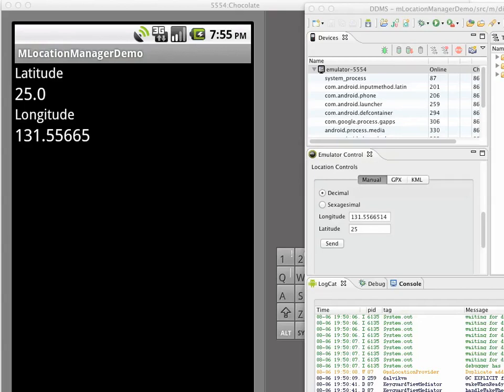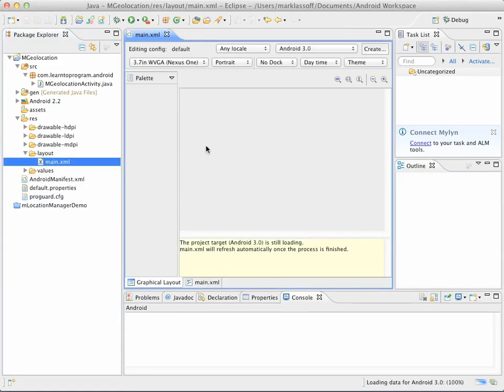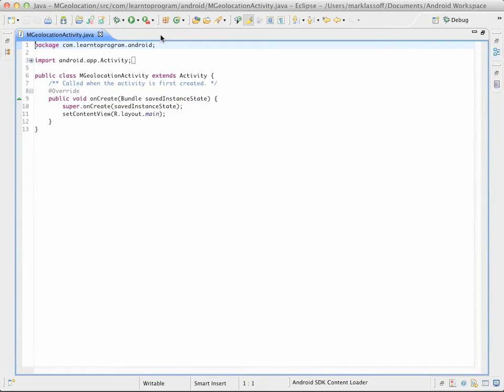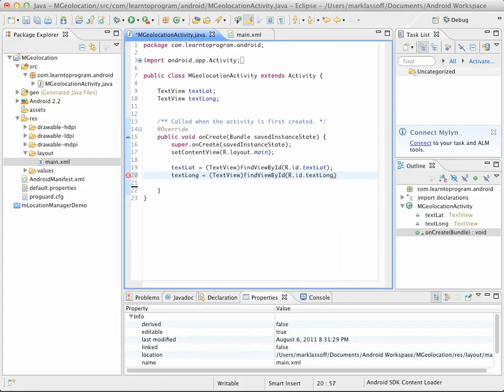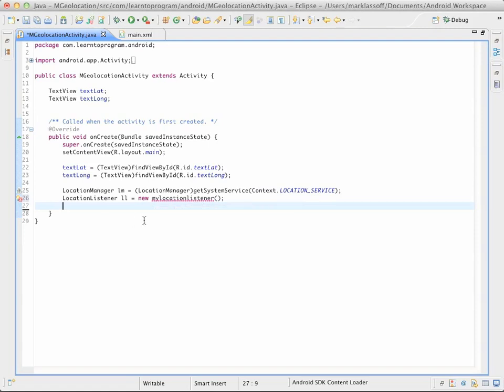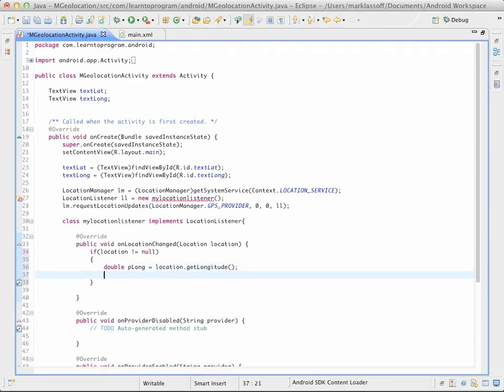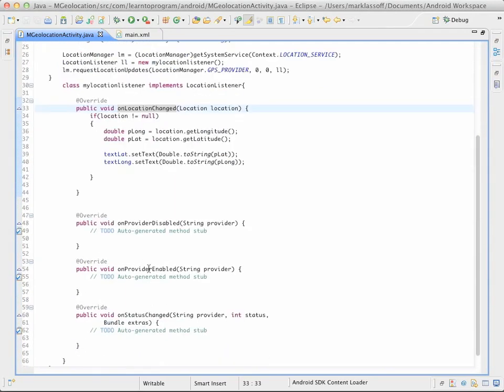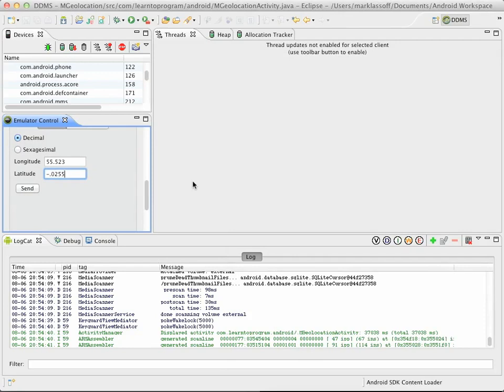Android Tutorial Android Geolocation